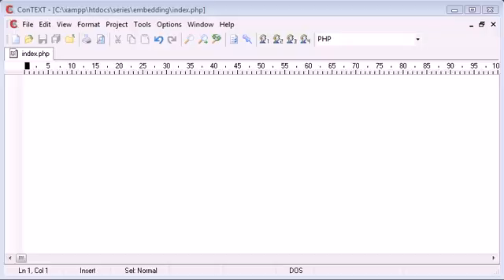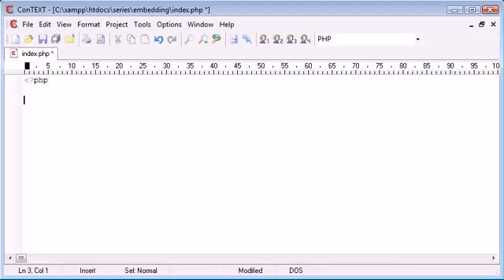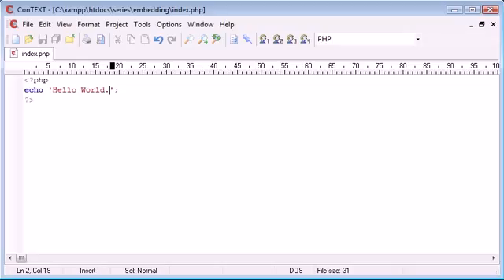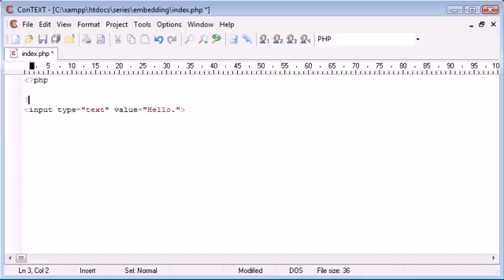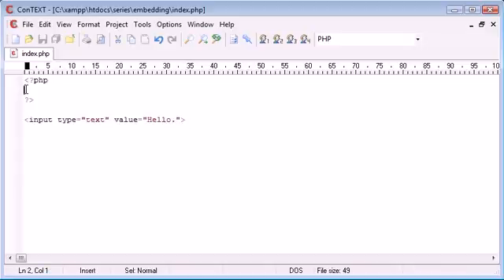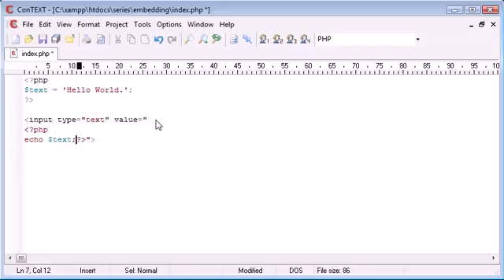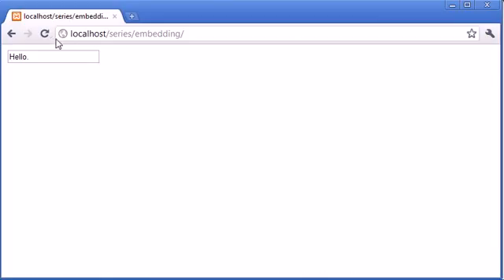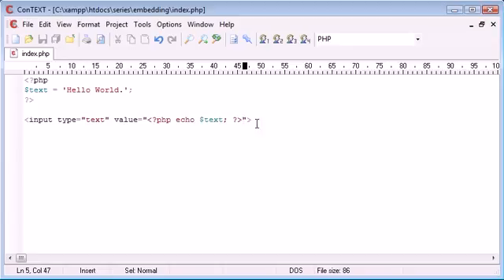Beginner PHP Tutorial 12 Embedding PHP Inside HTML YouTube 2017